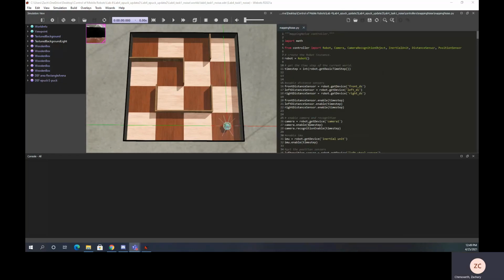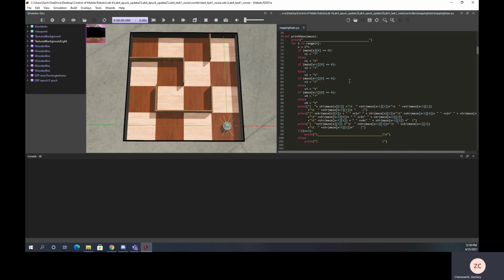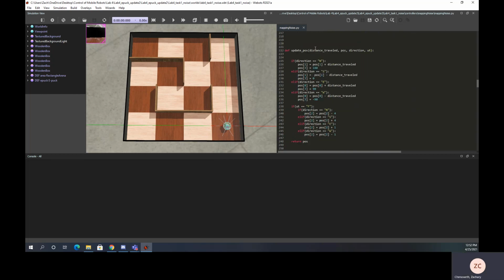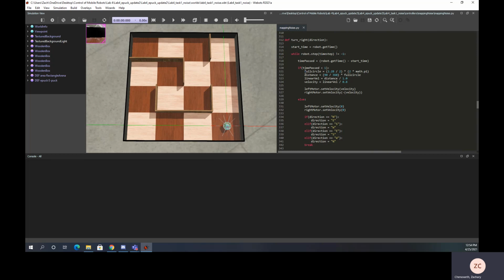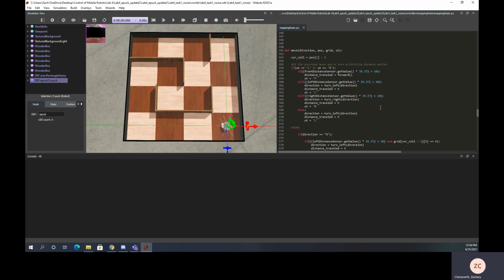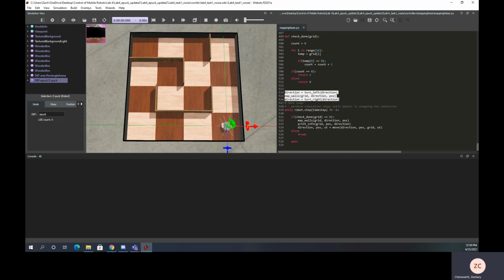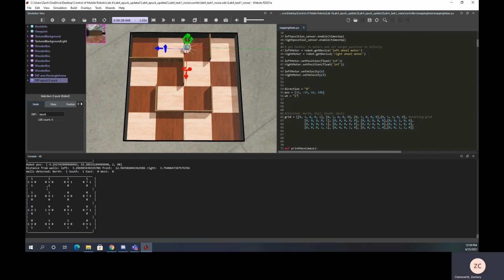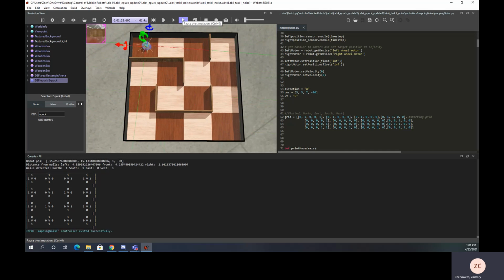Lab 4 Task 1 Mapping Noise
Demonstration of Lab 4 Task 1 Mapping with noise.